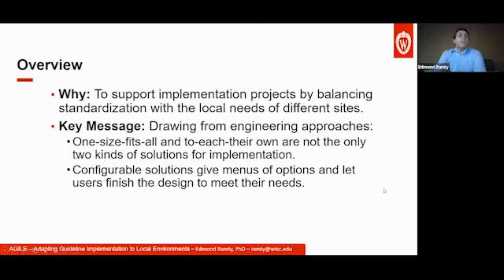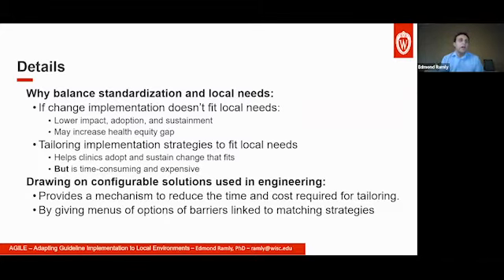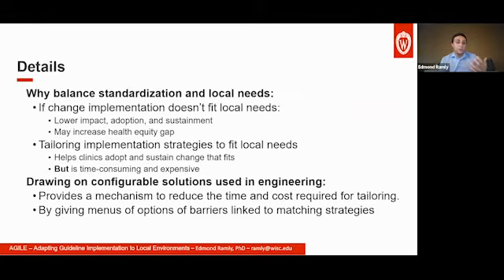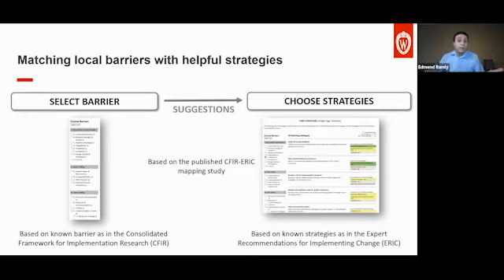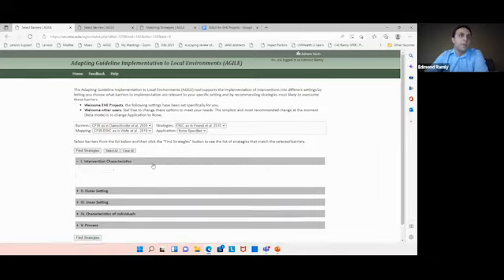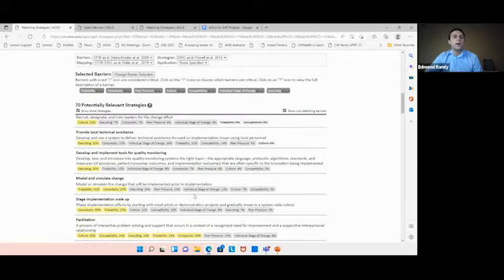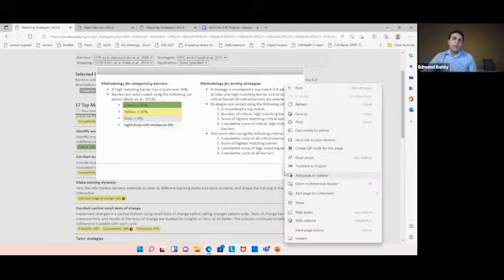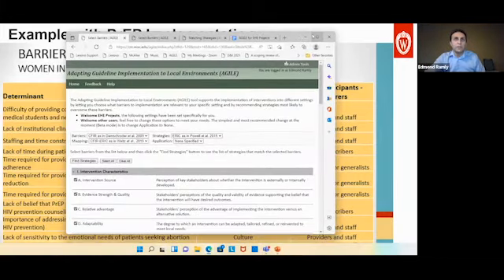AGILE: A decision support tool to overcome local barriers to change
Adapting Guideline Implementation to Local Environments (AGILE): A decision support tool to overcome local barriers to change

Presented by Dr. Edmond Ramly, this webinar walks viewers through the Adapting Guideline Implementation to Local Environments (AGILE) tool builds on established frameworks from implementation science to enable users to select relevant barriers from a menu and receive a ranked list of recommended strategies. The tool can also provide barrier examples specific to PrEP implementation, based on the systematic review conducted by ISCI, with other examples upcoming such as implementation of HIV testing.